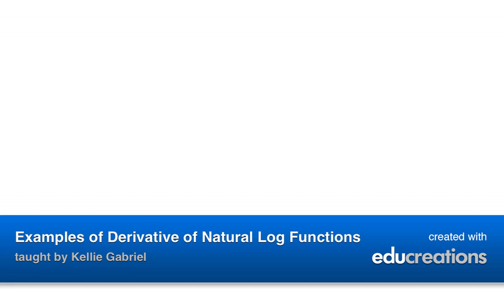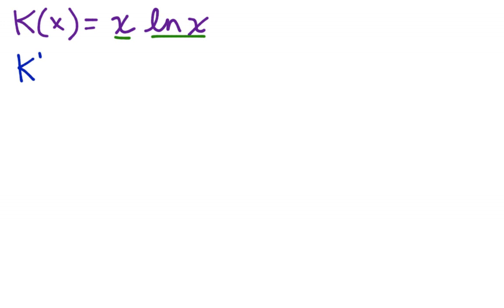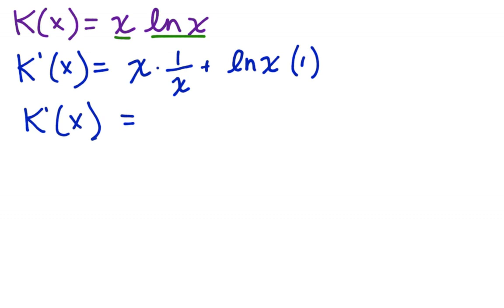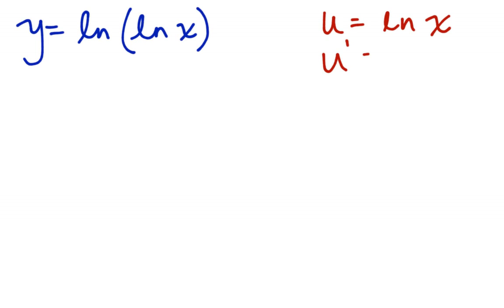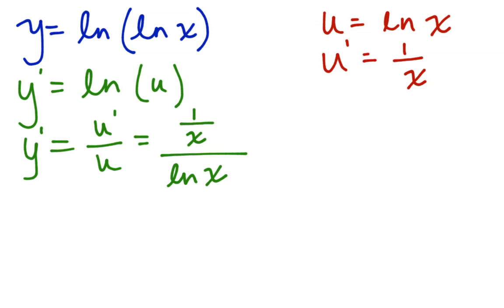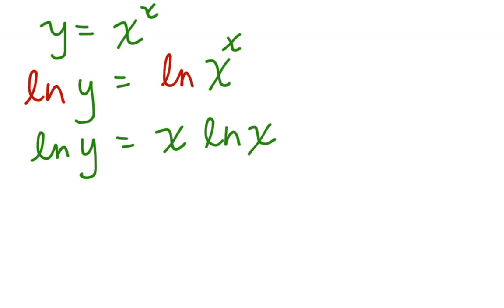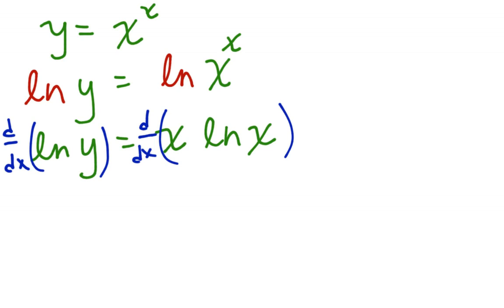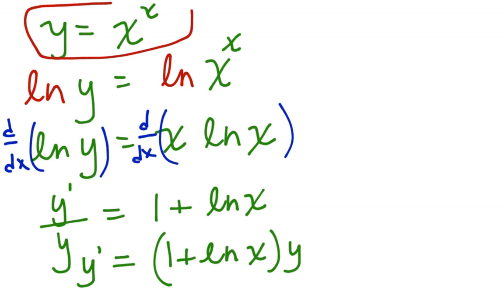Examples of Derivative of Natural Log Functions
A further look at example for derivatives of natural log functions. View more lessons